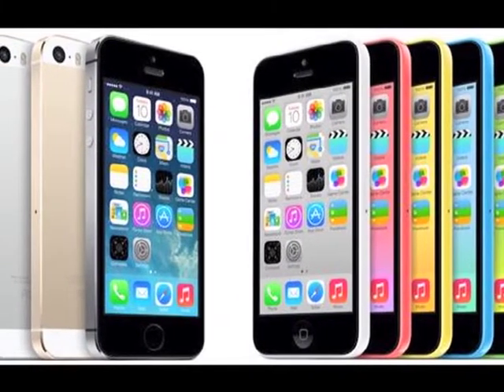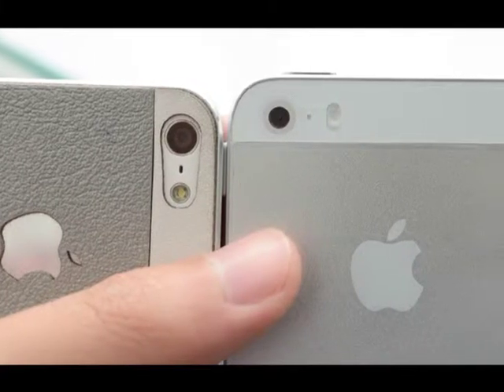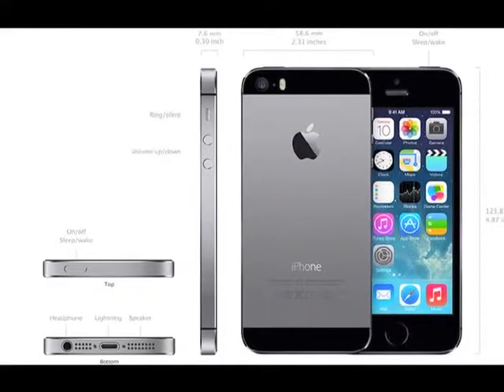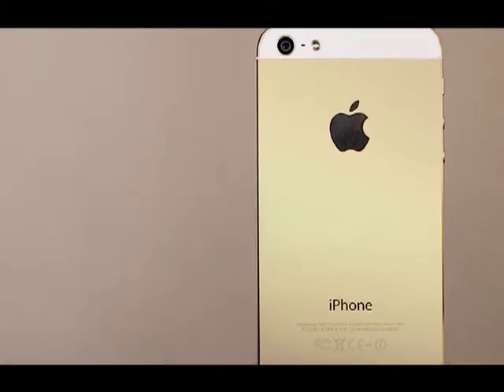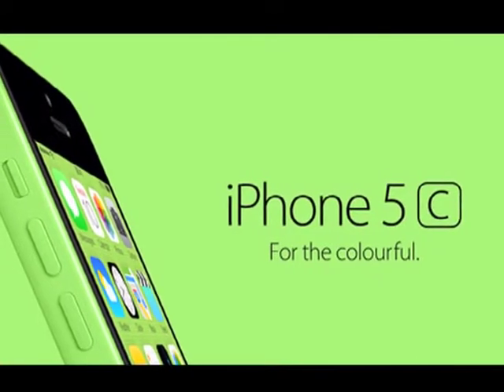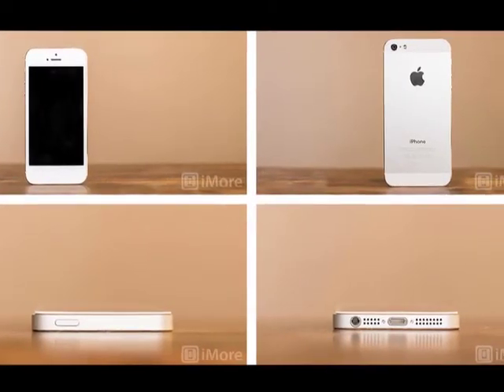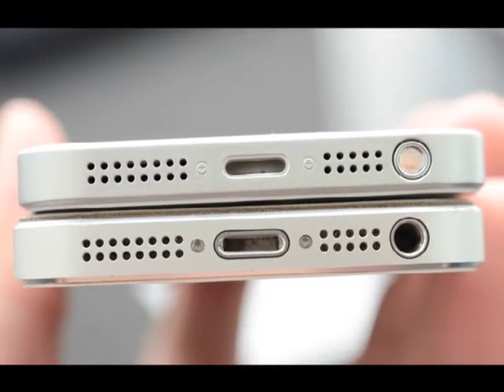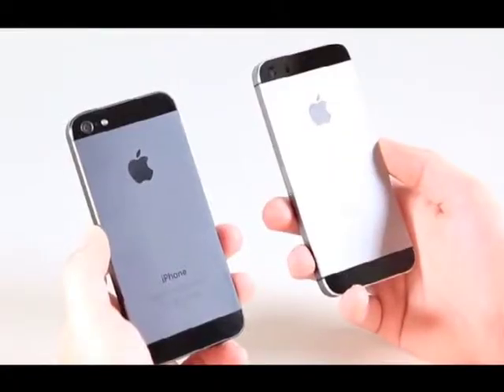iPhone 5S and 5C Review - Getit Gadgets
iPhone 5S and 5C are among the best phones in the market. Find out the best reviews of this phone in this video and decide for yourself which phone is the best for you.

If you have a craving for latest gadgets which is extraordinary in terms of style and communiting inputs. Here are some striking gadgets unveiled at Getit gadgets network. Getit Gadgets is a channel where you can get expert reviews of latest gadgets and mobile applications.